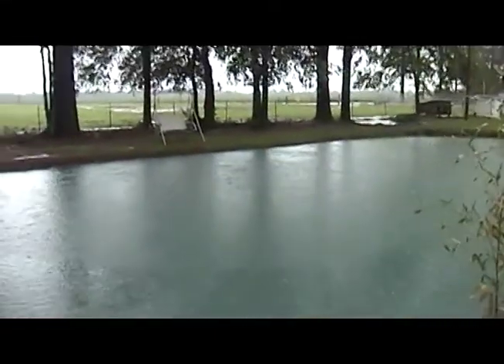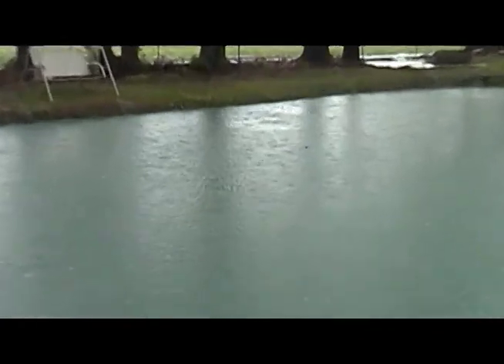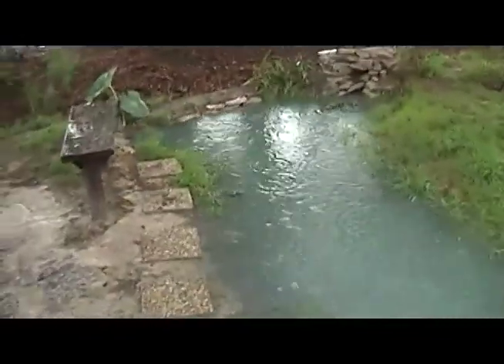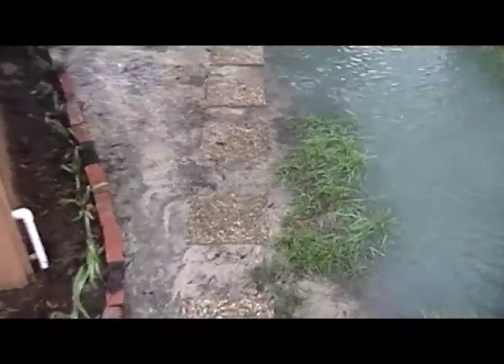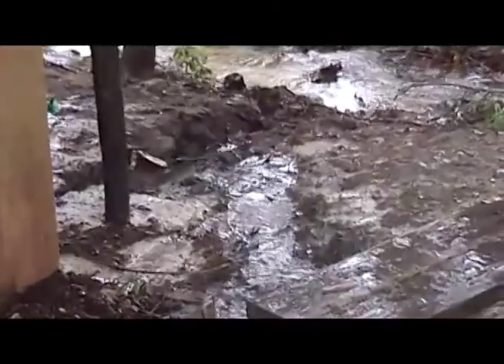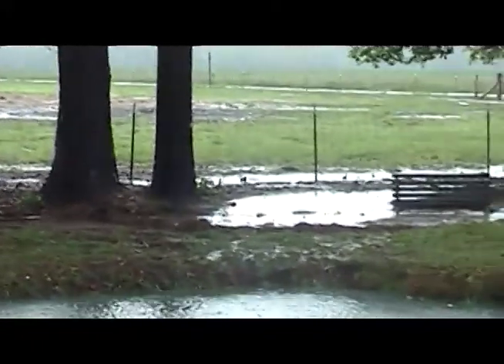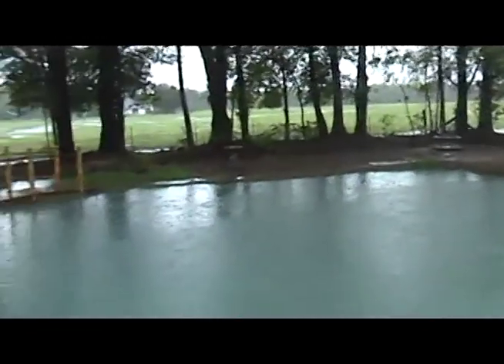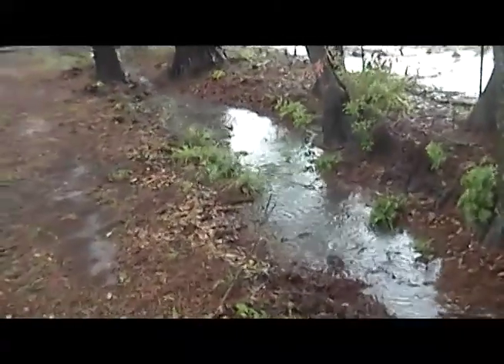Flooding in my back yard in april 2009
This is what happened to my yard with all the rain April of 2009.